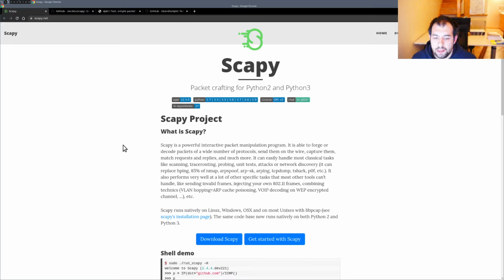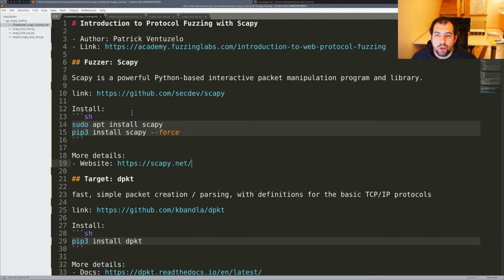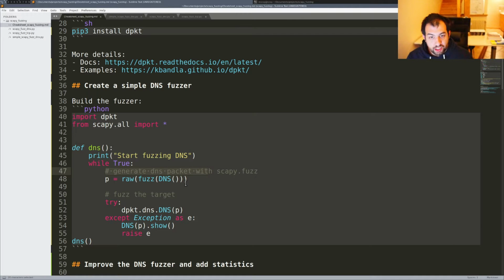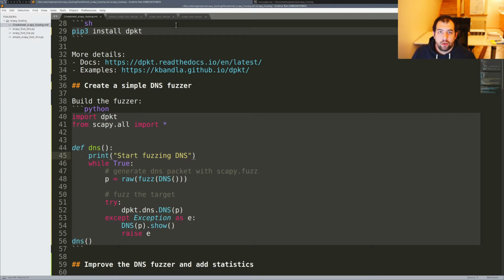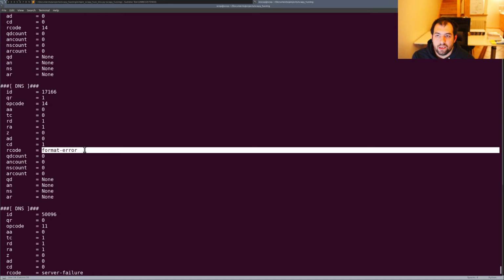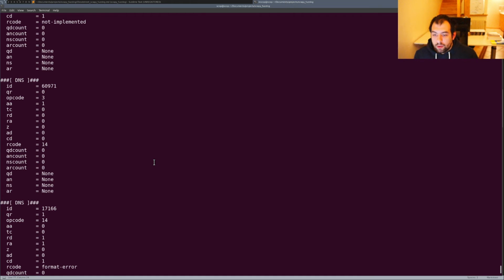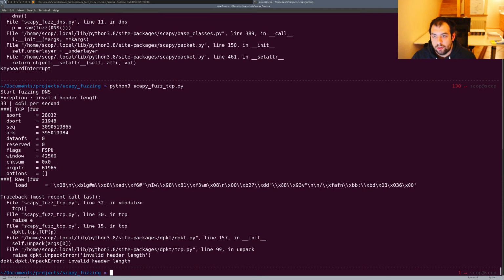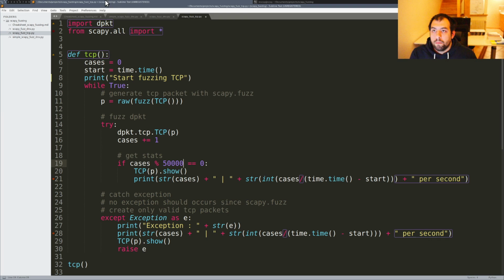Fuzzing with Scapy: Introduction to Network Protocol Fuzzing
In this video, I'm showing how to use Scapy python for network protocol fuzzing. We will first start with a DNS python fuzzing script against dpkt python library. Finally, we will see how what a crash looks like since dpkt will generate an exception after TCP fuzzing.

00:00 Introduction to Scapy python
02:04 Target: dpkt
03:01 Simple DNS fuzzer with Scapy
06:58 Improve the DNS fuzzer to get statistics
09:23 TCP fuzzer using Scapy
09:55 Crash analysis
11:44 Going deeper